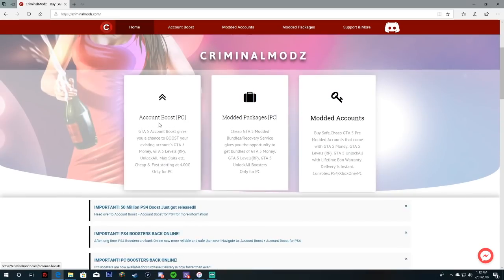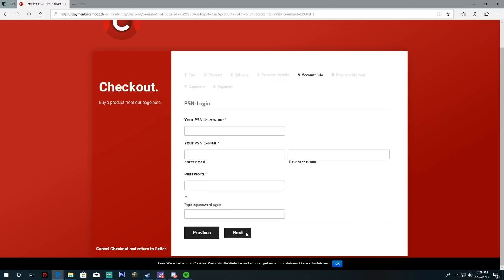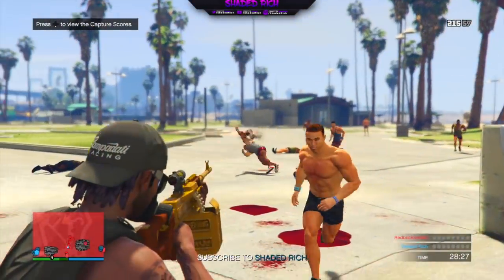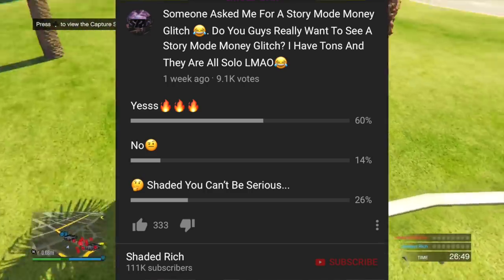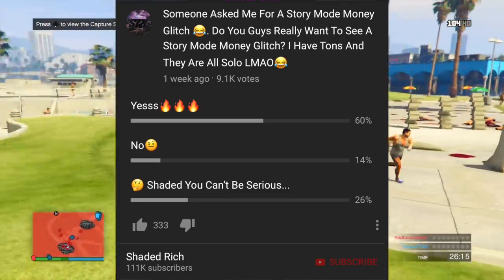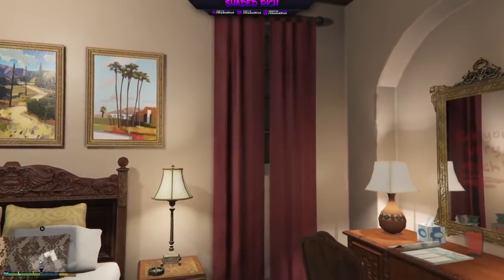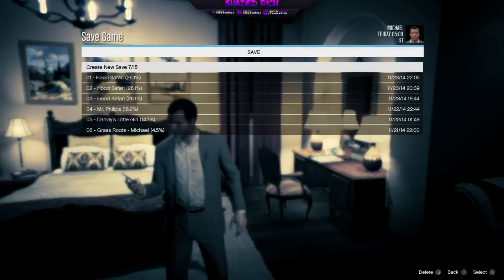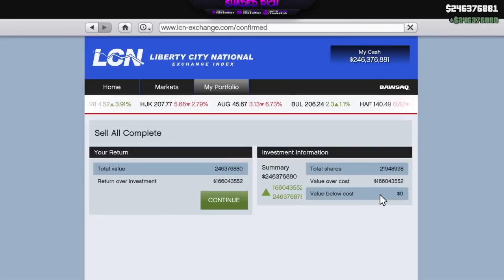GTA 5 Story Mode Unlimited Money Glitch! (PS4/XBOX/PC)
Xbox GT: Shaded Rich

PSN: ShadedRichYT
ShadedRich XBOX ONE GAMERTAG: Shaded Rich

PSN: Shadedrichgaming

PSN: Shadedrichgaming